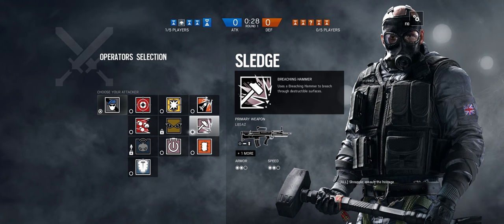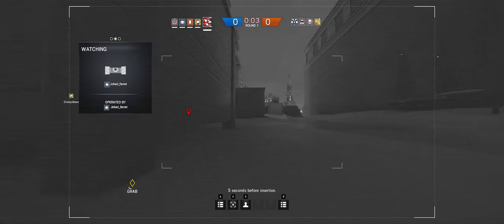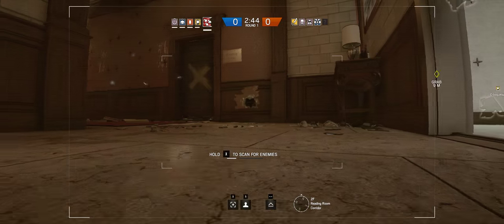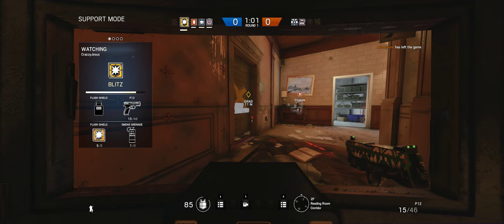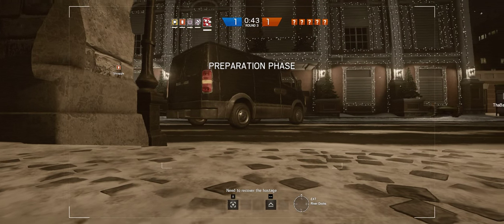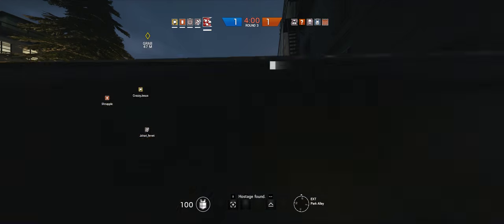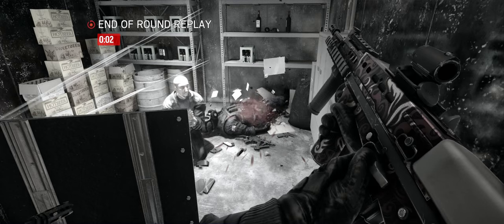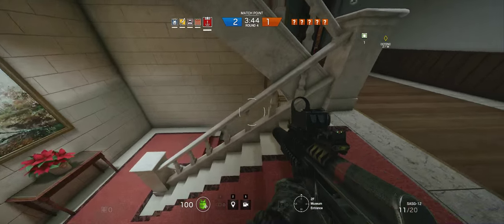Rainbow Six Siege + Part 127 + Kafe Dostoyevsky TDM Hostage + cts crew